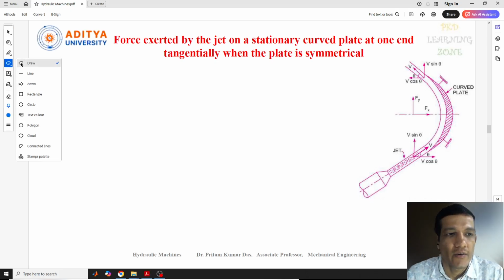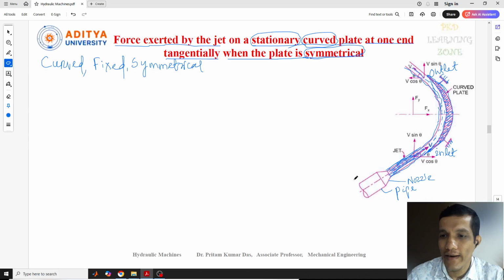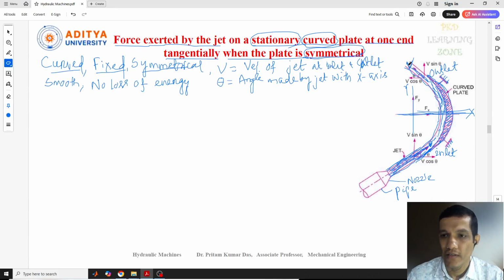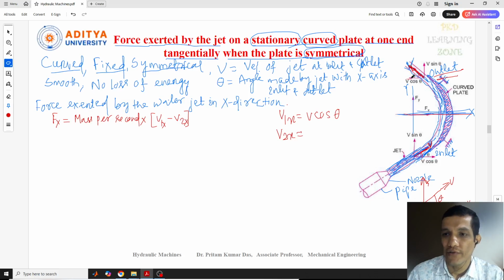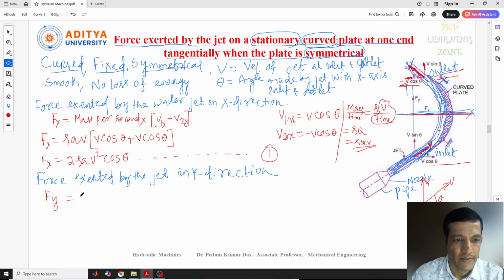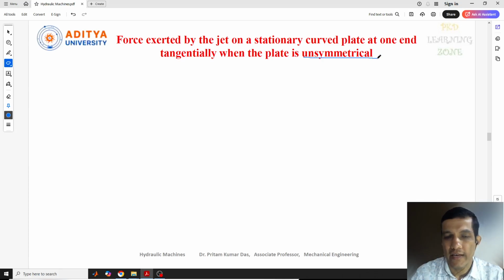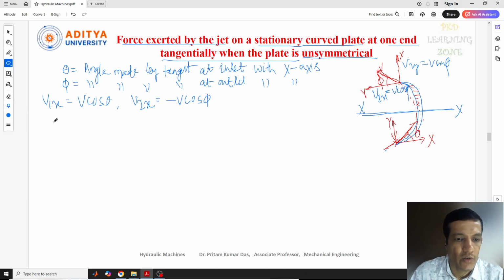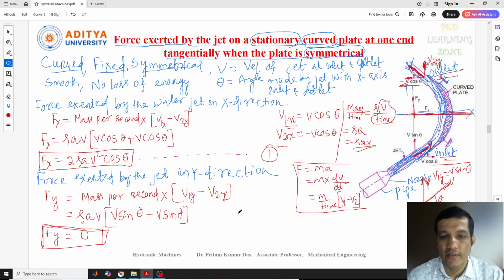व्याख्यान 9: एक स्थिर वक्र प्लेट पर जेट द्वारा एक सिरे पर स्पर्शरेखीय रूप से लगाया गया बल, प्लेट ...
इस व्याख्यान में निम्नलिखित बिंदुओं पर चर्चा की गई है:
जेट का प्रभाव, सममित प्लेट पर जेट द्वारा एक सिरे पर स्पर्शरेखीय रूप से लगाया गया बल,